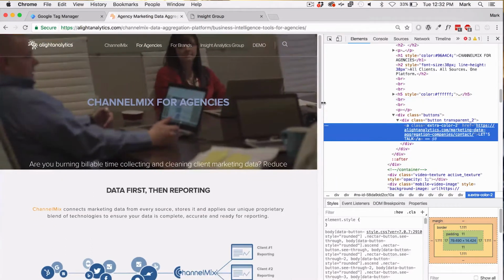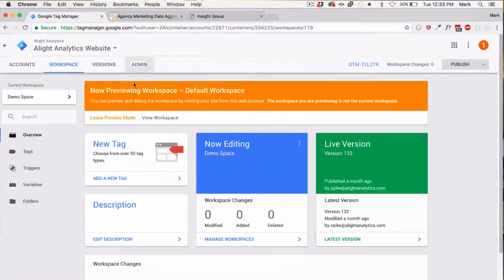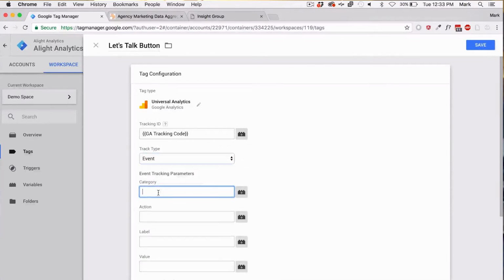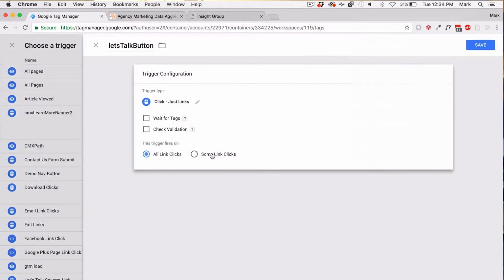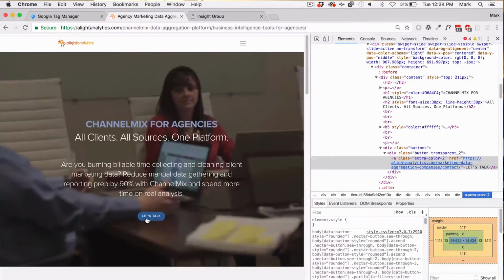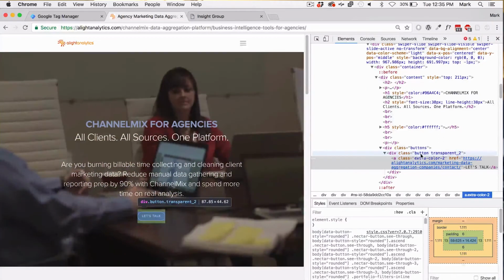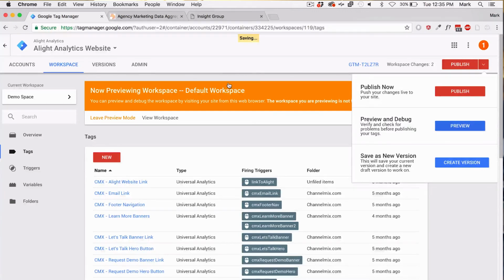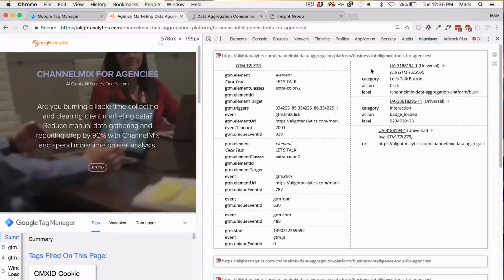How to set up event tags in Google Tag Manager | Insight Group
In this tutorial, Ryan Ptomey, the Insight Group by Alight Analytics' Marketing Insight Analyst, explains how to set up event tags on your website button using Google Tag Manager.